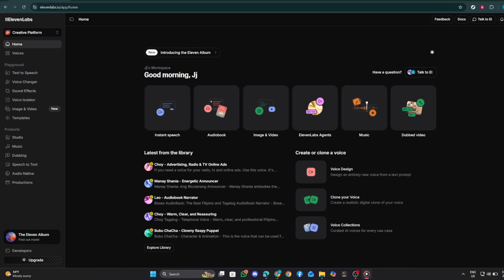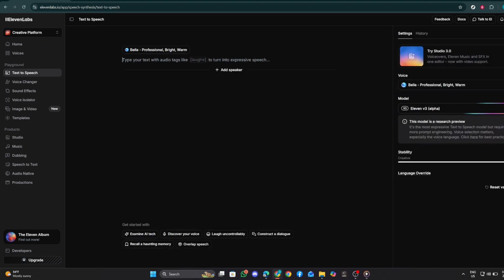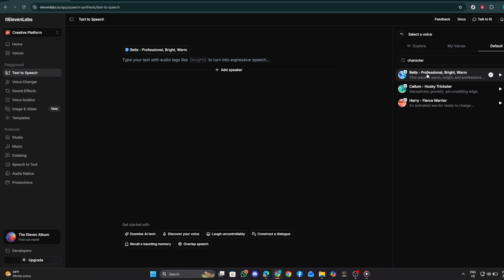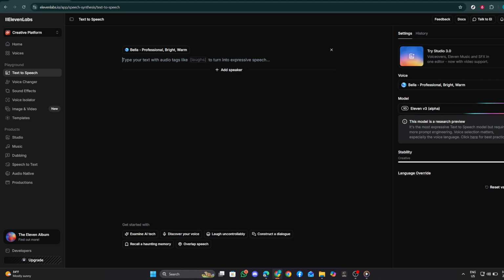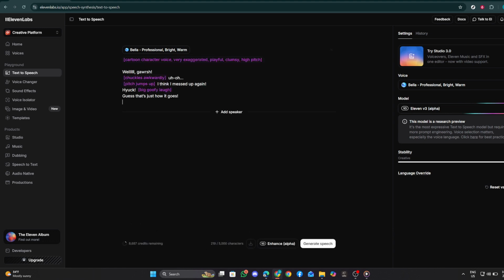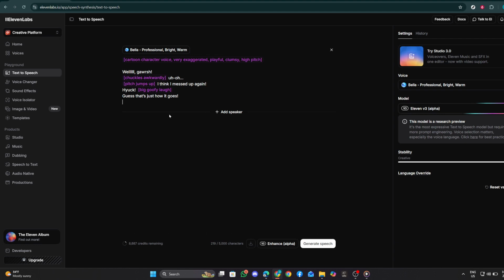How to sound like Goofy using ElevenLabs[FULL GUIDE]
In today's Video we cover, How to sound like Goofy using ElevenLabs